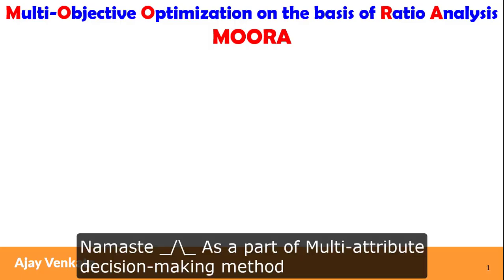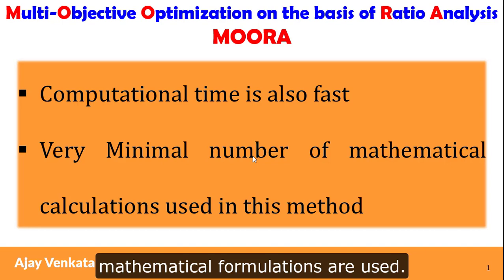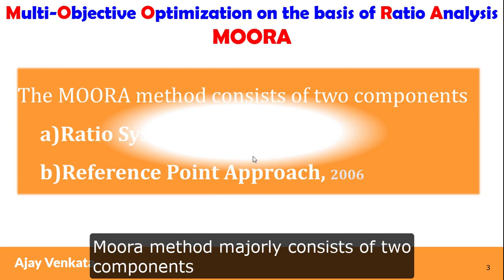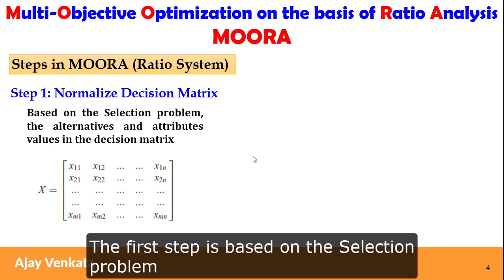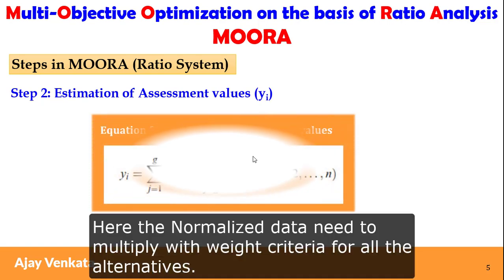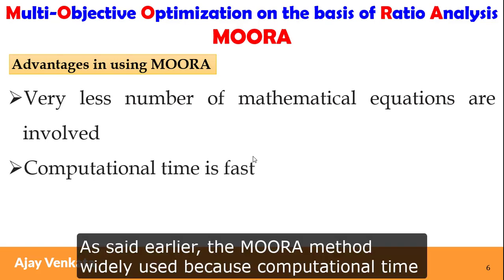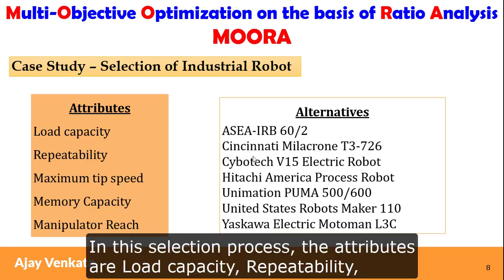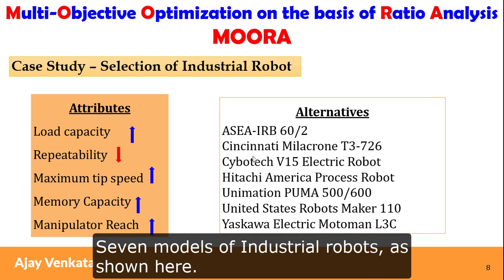Multi-Objective Optimization on the basis of Ratio Analysis MOORA method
00:37 Introduction to MOORA method
01:03 How many components consist in a MOORA method?
01:30 What are the Steps in MOORA method?
01:57 What is the Formula for Normalized Decision matrix in MOORA?
02:15 What is the Formula for estimation of Assessment values in MOORA?
02:36 What are the advantages of MOORA method?
02:57 Case study Reference Journal Citation
03:11 Attributes and Alternatives in the Selection of Industrial Robot
03:22 Identifying the Beneficial and Non-beneficial Attributes for the Industrial Robot
03:50 Decision matrix for the selection of Industrial Robot
05:28 Normalized decision matrix in MOORA
07:01 Assessment values of MOORA for Industrial Robot